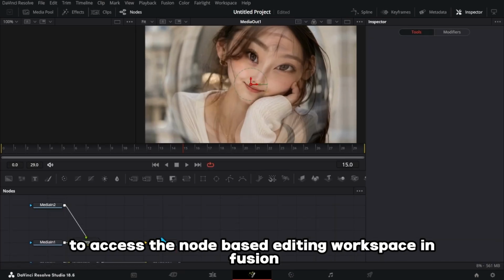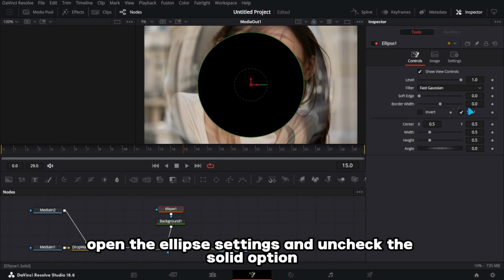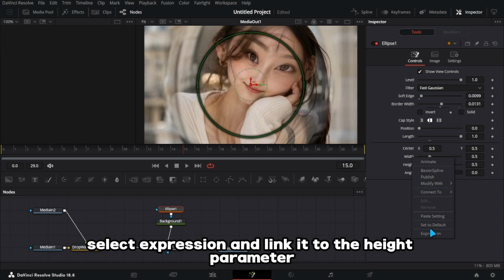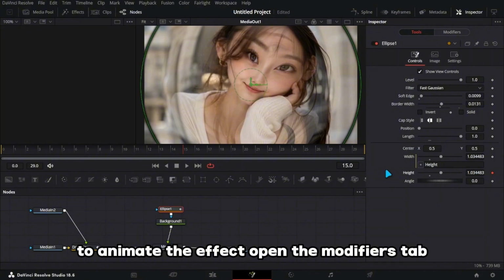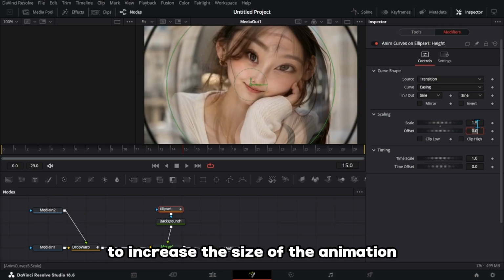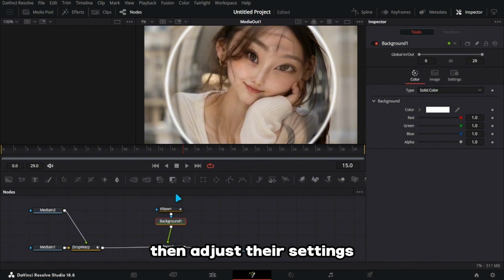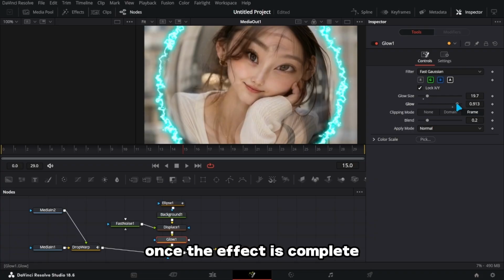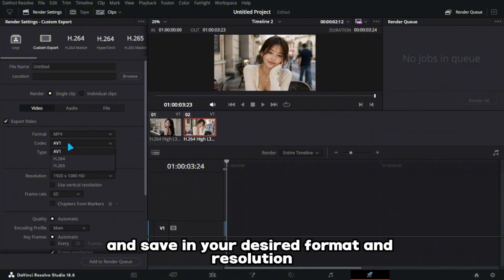How To Make Portal Transition in DaVinci (𝟮𝟬𝟮𝟲) | 100% WORKS | NO Yapping, To The Point & EASY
(2026) Learn How To Make Portal Transition in DaVinci in this video (NO YAPPING + 100% WORKS!) | EASY FULL GUIDE, Everything You Need To Know! | Make Portal Transition in DaVinci